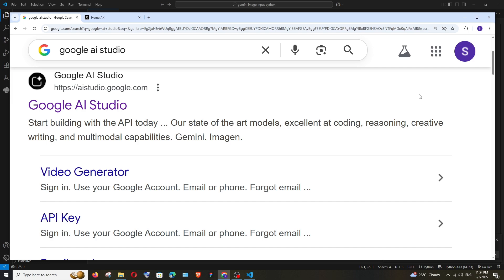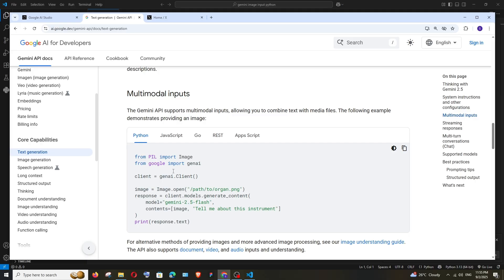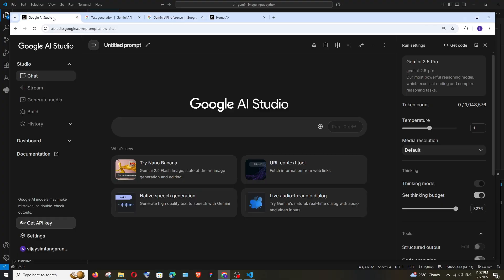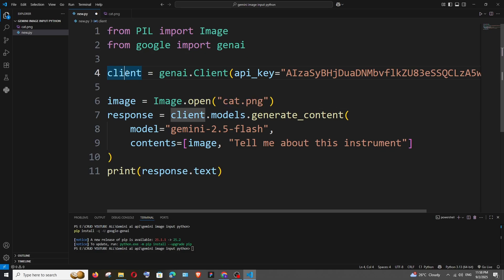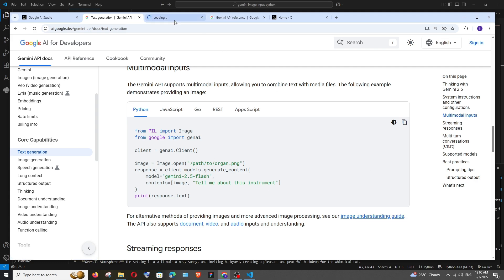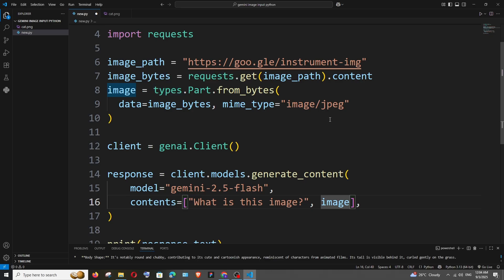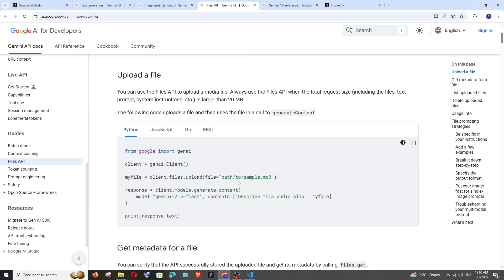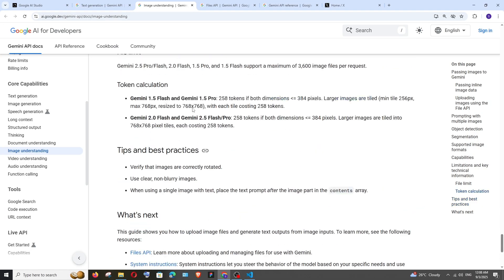How to Input Image in Gemini AI API Python Latest Tutorial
In this tutorial we will see how to input and send your image to gemini ai api in python